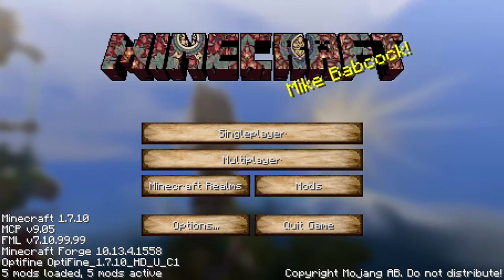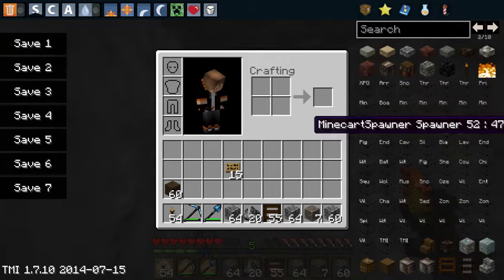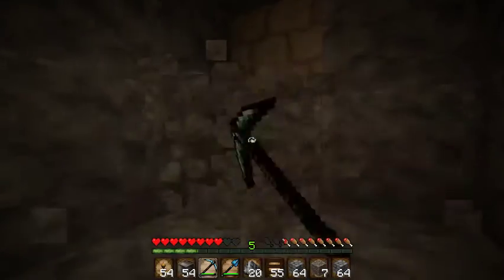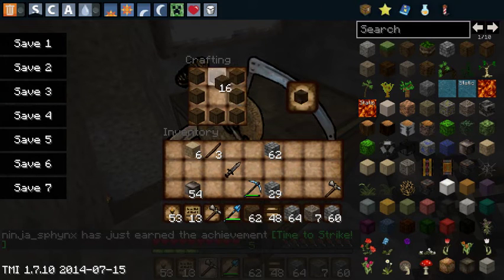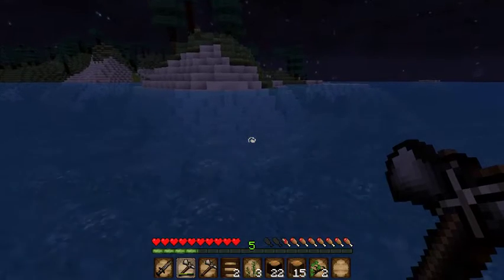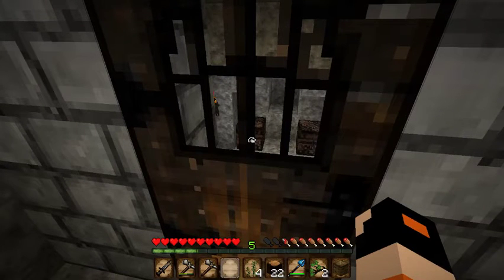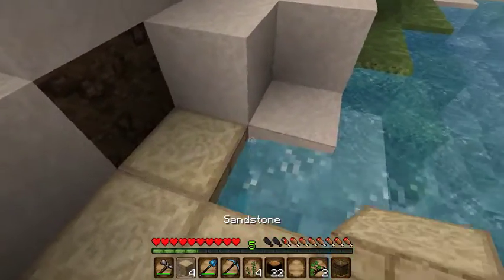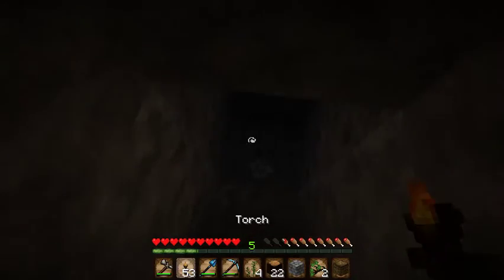MINECRAFT LET'S PLAY: EP 3 S1 [WATER ROOM!]